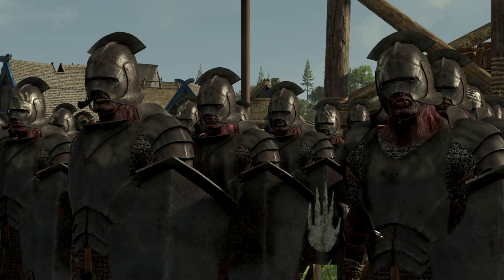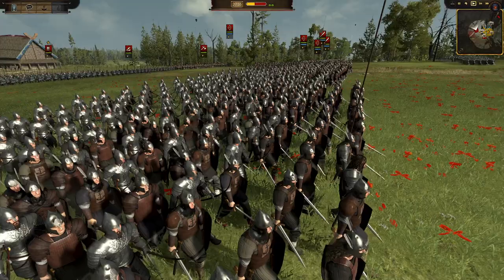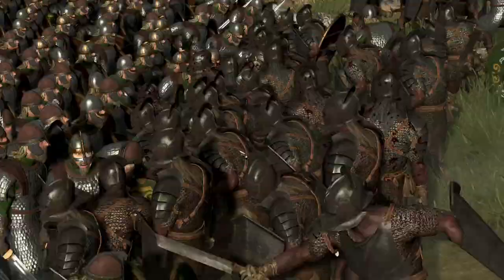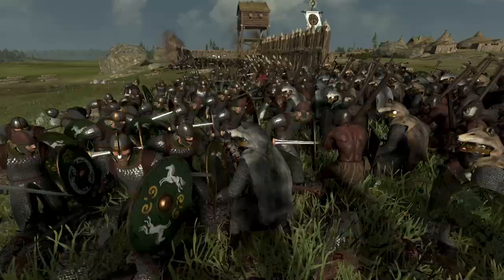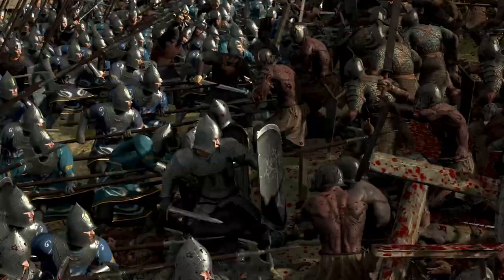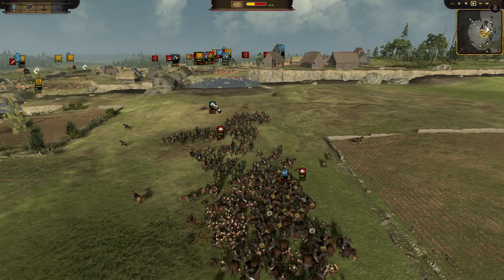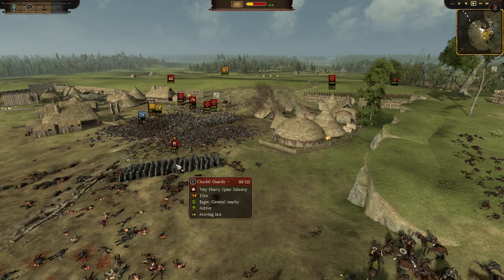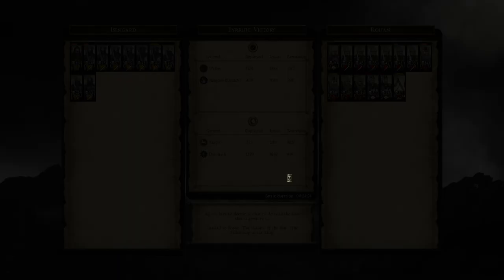Isengard defends NEW MAP! - Dawnless Days Total War Multiplayer Siege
A NEW Map on Dawnless Days Total War! Isengard has the honour to defend this new map! This 2 v 2 Dawnless Days siege battle comes down to the wire!